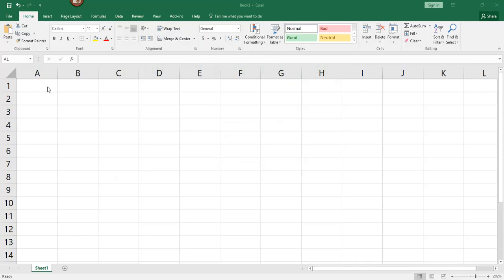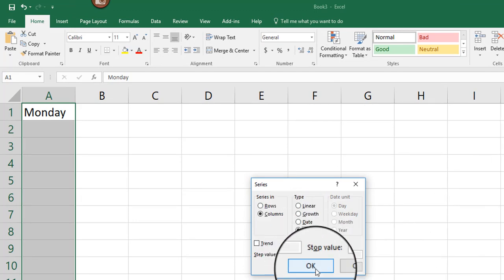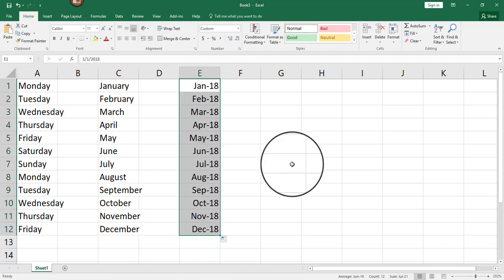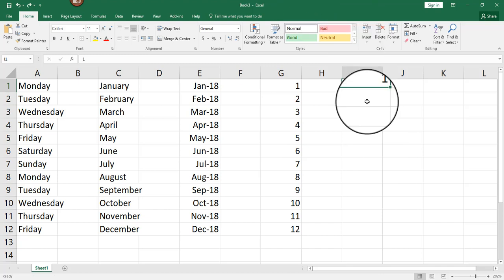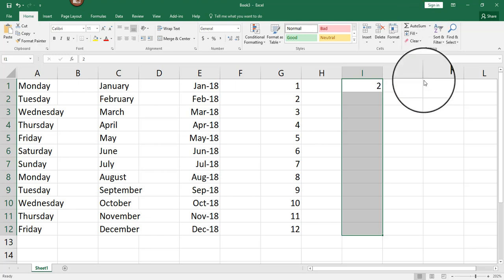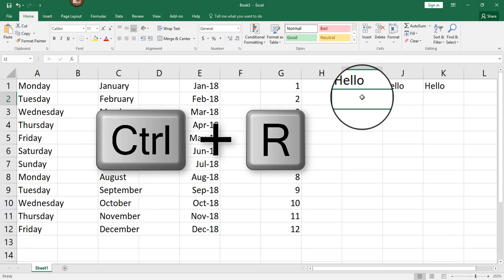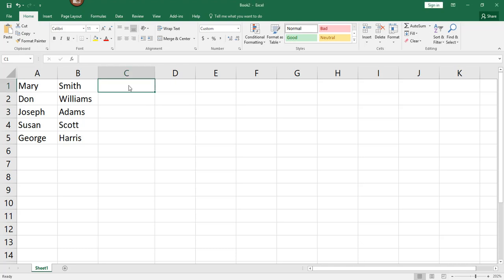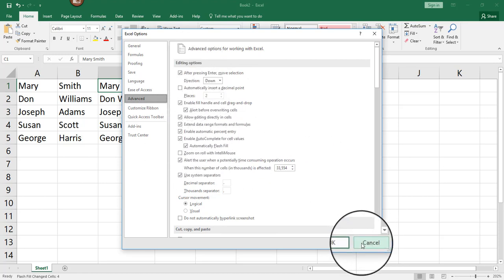MICROSOFT EXCEL AUTO FILL |FLASH FILL (EXCEL 2013 AND LATER) | PLUS EXTRA AUTO FILL TRICKS (#17)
Note: Flash Fill is only available in Excel 2013 and later.

This is video #17 in the series, and demonstrates how to use AutoFill to automatically extend and fill in a selection including days of the week, months of the year and filling in a series of numbers. Also included is a demonstration of Flash Fill (Excel 2013 and later) to fill cells when sensing a pattern.